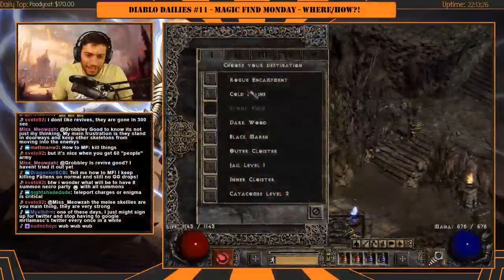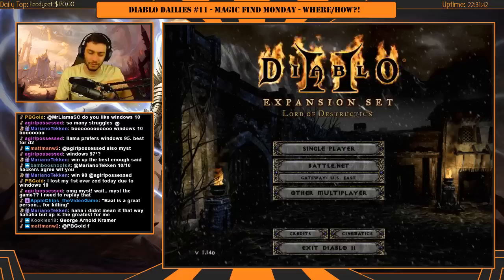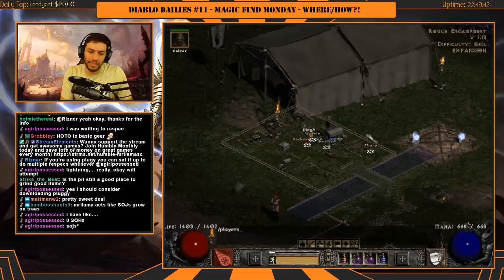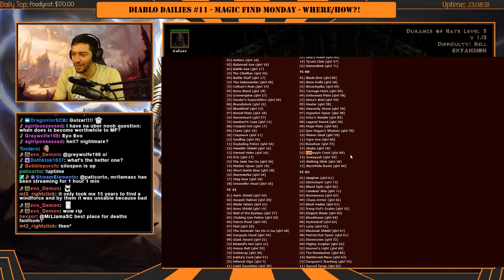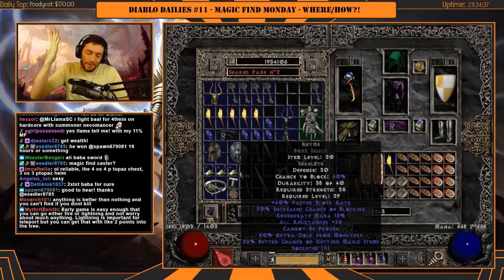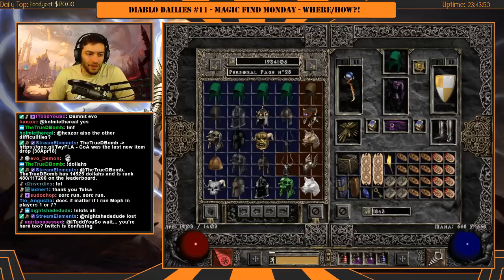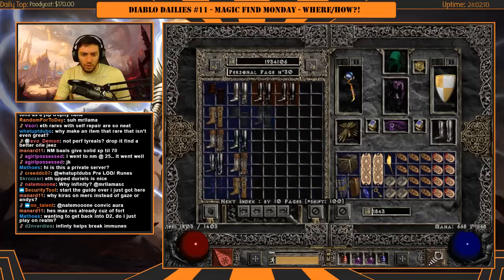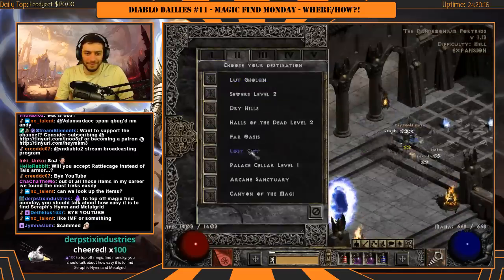DIABLO DAILIES #11 - MAGIC FIND MONDAY - HOW AND WHERE TO MAGIC FIND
Links!